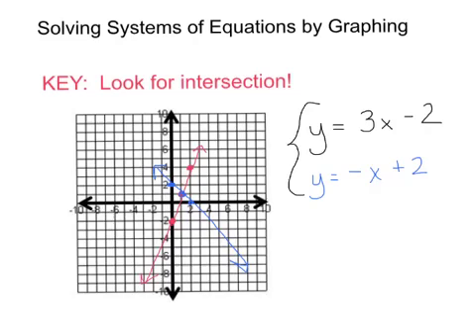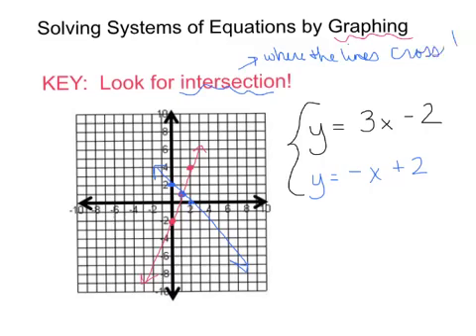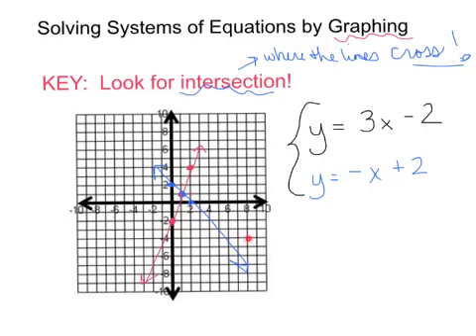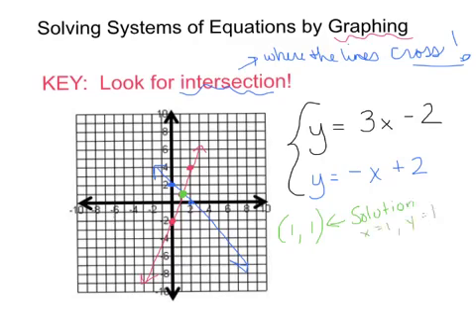5-1: Solving Systems by Graphing